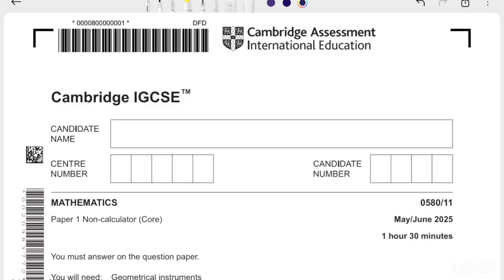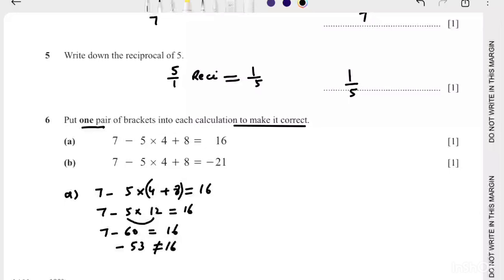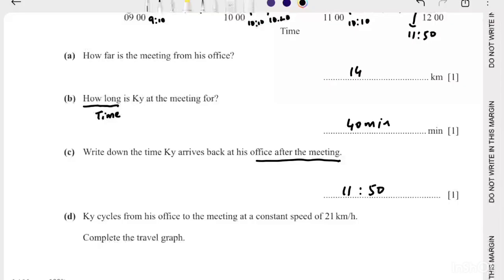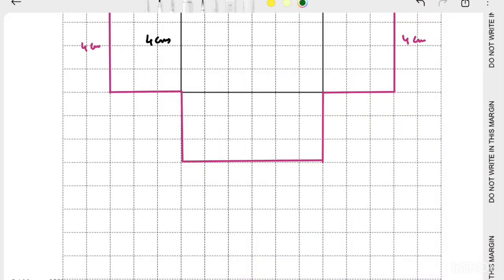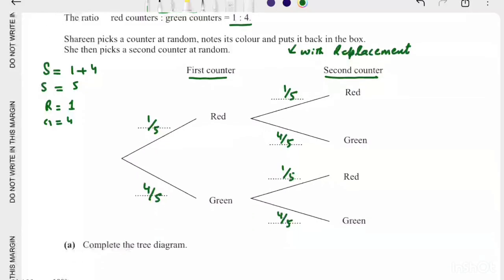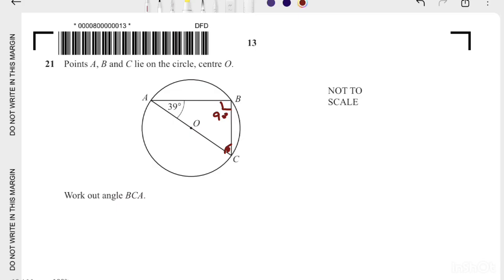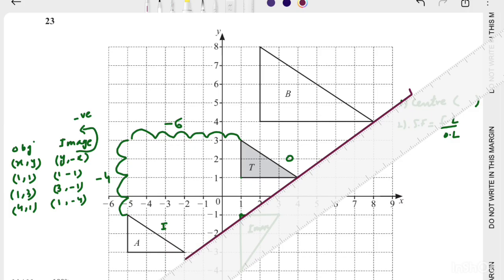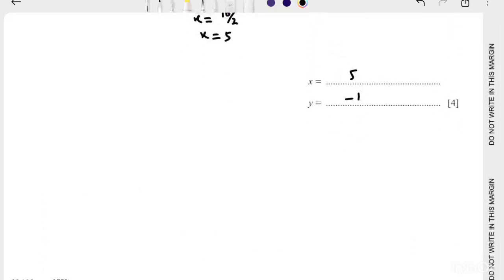0580/11/m/j/2025/Core/Exam Preparation/Step by step easy solution/Guaranteed Exam help/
📘 IGCSE Mathematics Core – Paper 1 | Full Step-by-Step Solution
In this video, I solve IGCSE Mathematics Core Paper 1 completely and clearly, explaining each question step by step in a way that is easy to understand for Core-level students.
This lecture is perfect for: ✅ IGCSE students preparing for exams
✅ Students aiming to pass confidently
✅ Revision before mocks, midterms, or final exams
✅ Understanding examiner’s marking scheme
✅ Avoiding common mistakes in Paper 1
✏️ Topics Covered in This Paper
Number and basic calculations
Algebra basics
Simple geometry and mensuration
Graphs and data handling
✔ Core-level exam focused
✔ Suitable for weak and average students
✔ Real exam-style solutions